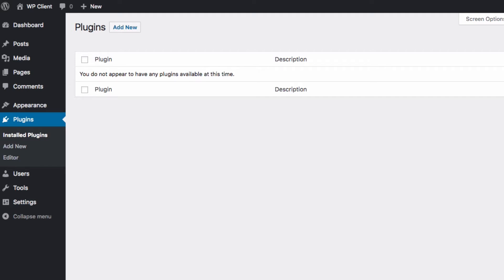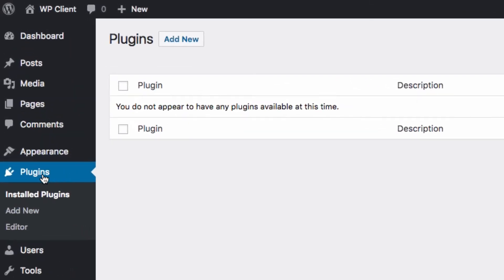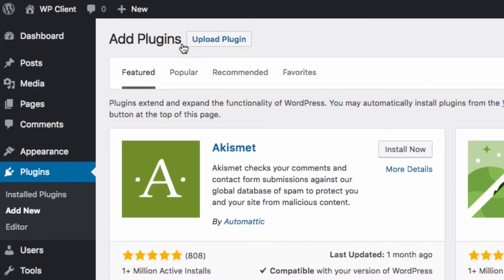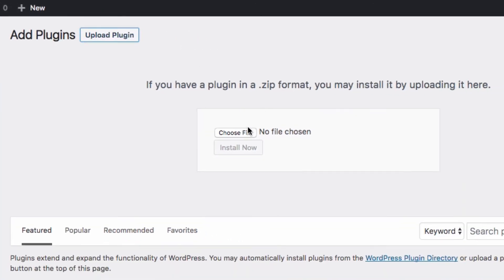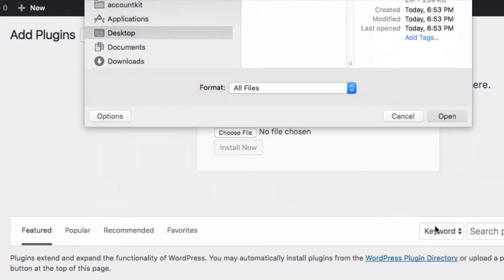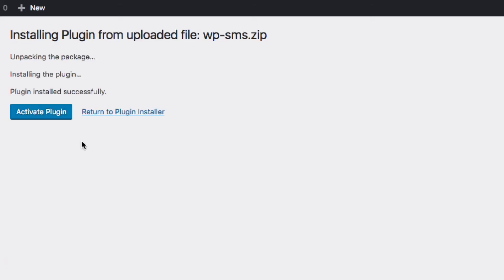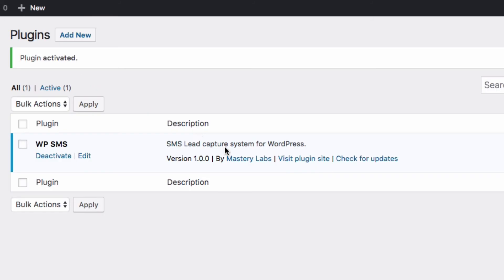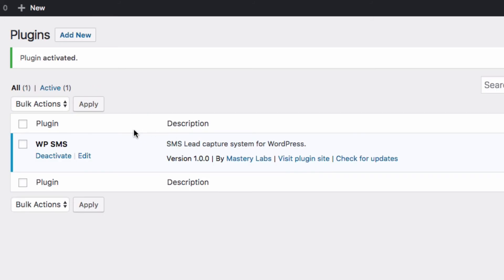WP SMS - Installing The Plugin